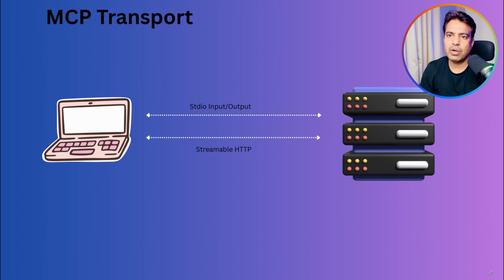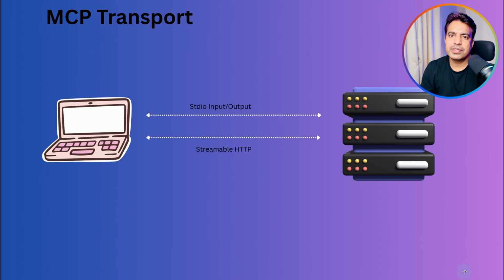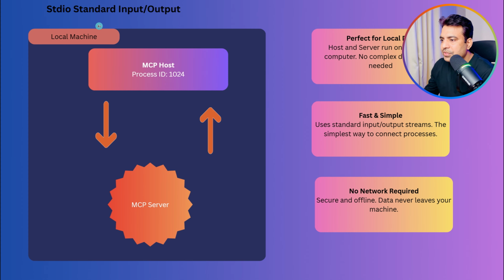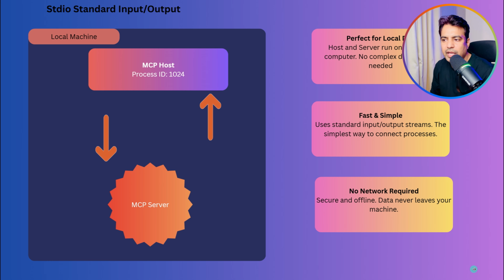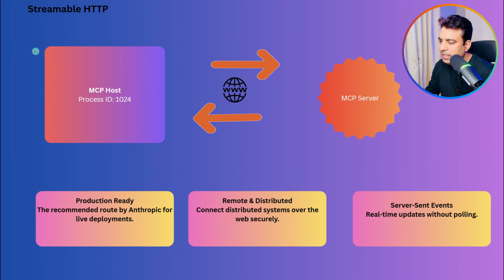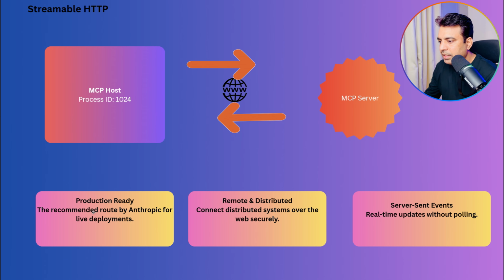MCP transport layers: STDIO & Streamable HTTP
MCP (Model Context Protocol) Transport Layers define how MCP clients and servers communicate.

In this video, we break down the two primary transport mechanisms:

• What STDIO transport is and how it works
• When to use STDIO in local development
• What Streamable HTTP transport is
• How HTTP enables remote and scalable MCP deployments
• Key differences between STDIO and Streamable HTTP
• Choosing the right transport for production systems

Understanding transport layers is critical when designing scalable, secure, and production-ready AI agents.

This video is part of my complete course:

🎓 Model Context Protocol (MCP) – From Fundamentals to Production

Move beyond prompts. Build structured, production-grade AI systems.

Agentic AI-
Building real-world AI agents and enterprise-ready systems using modern frameworks, open-source models, and proven architectures.